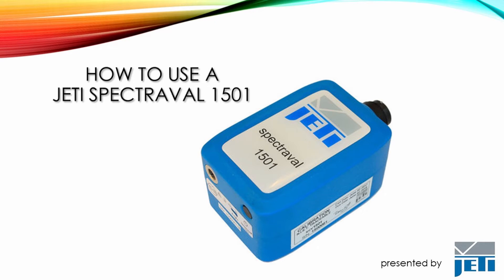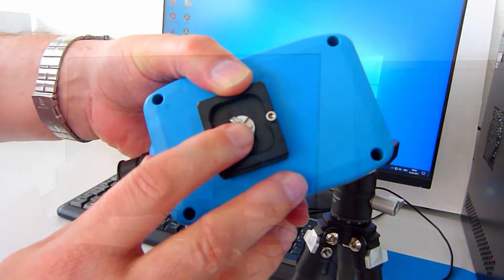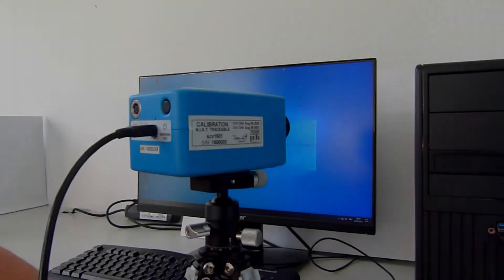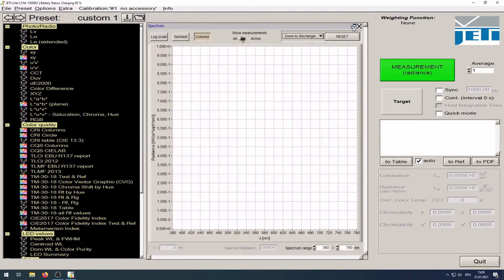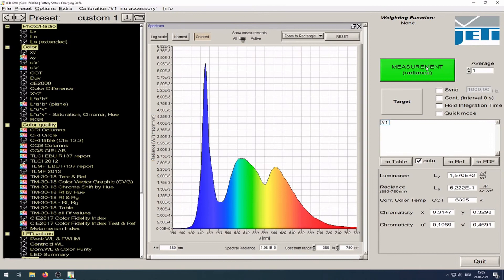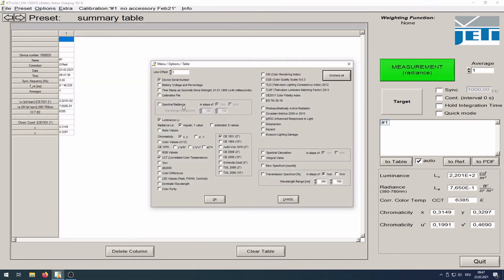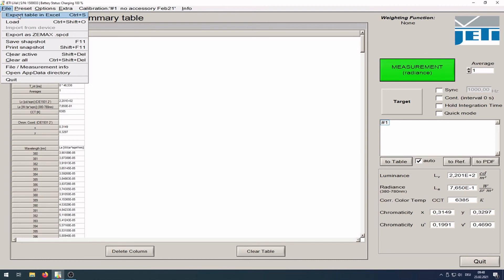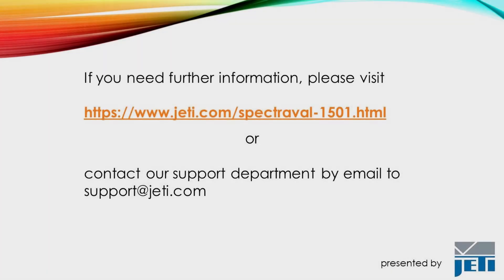JETI spectraval 1501 spectroradiometer: How to use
In this video we like to show you how to use our JETI spectraval 1501 spectroradiometer.